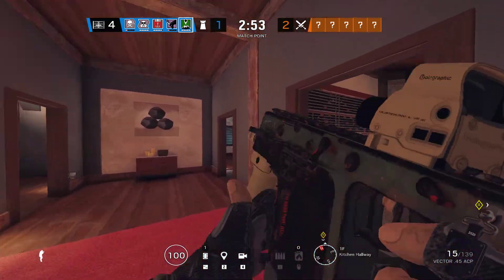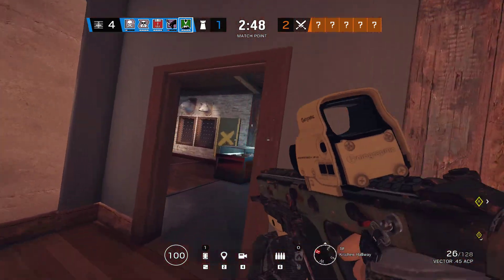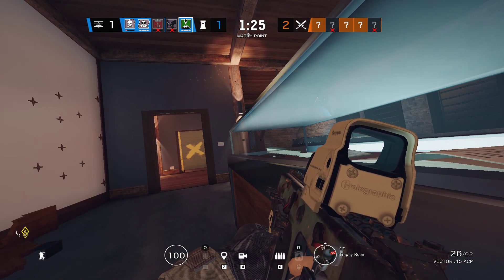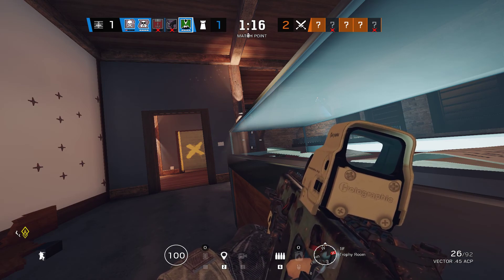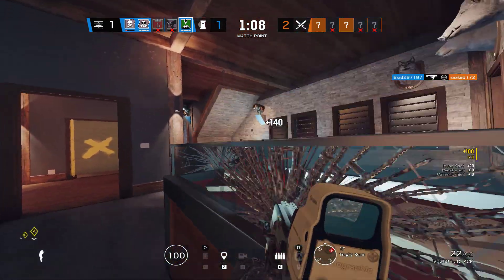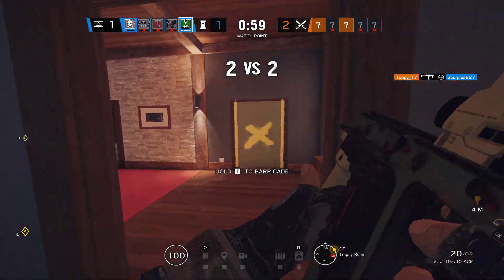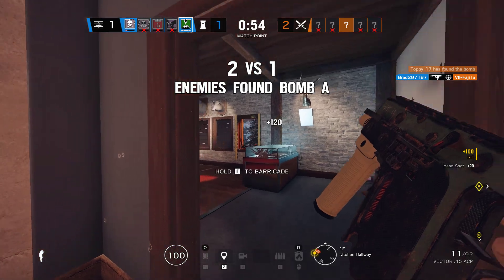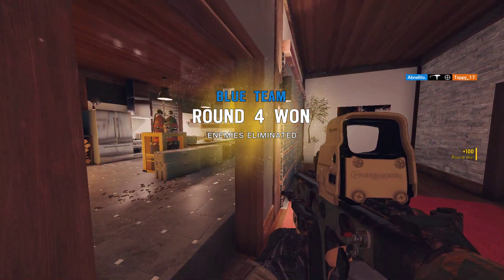vector make me so heppy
GPU: NVIDIA GeForce GTX 1060
CPU: Intel(R) Core(TM) i7-7700HQ CPU @ 2.80GHz
Memory: 16 GB RAM (15.89 GB RAM usable)
Current resolution: 1920 x 1080, 60Hz
Operating system: